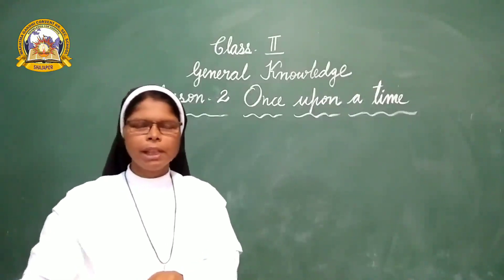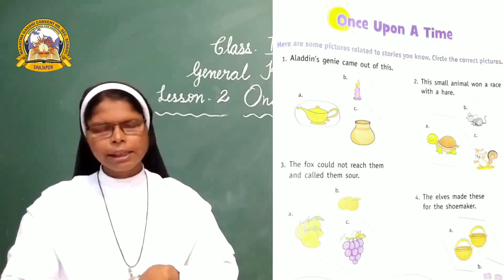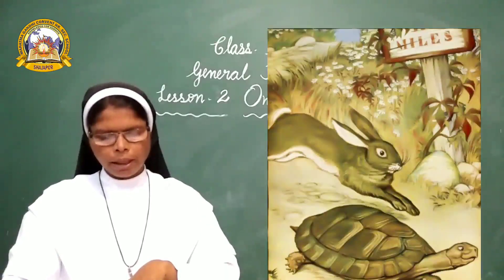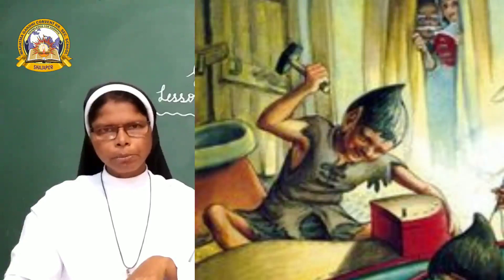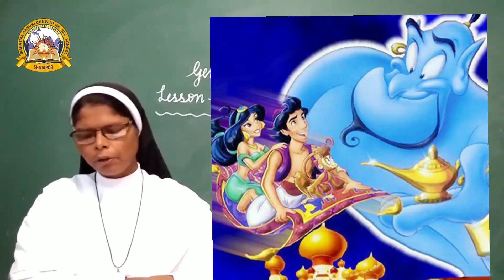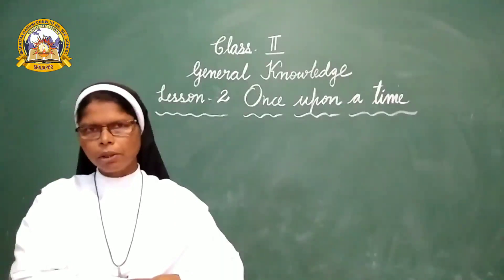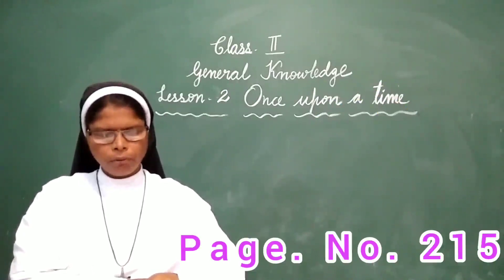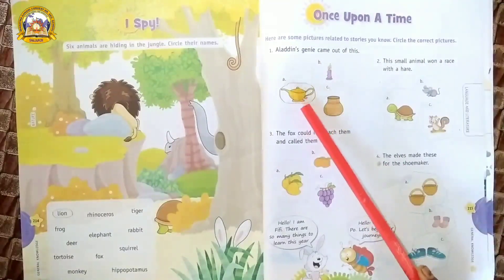MGCS E-CLASS ROOM | Class 2 | G. K. | Lesson 2